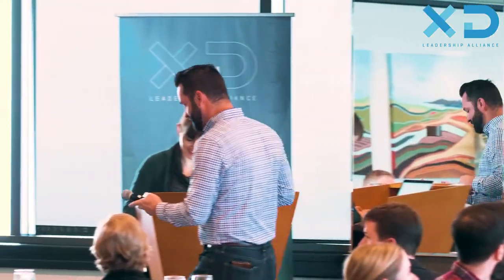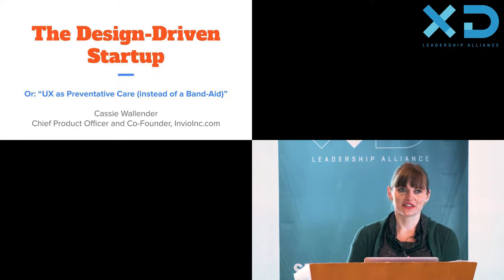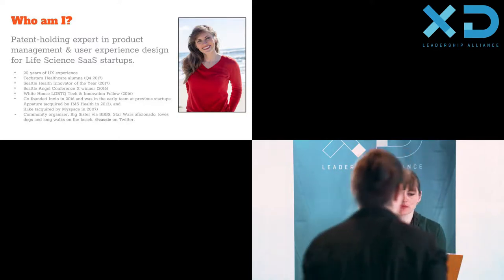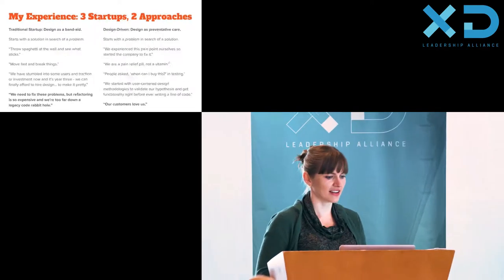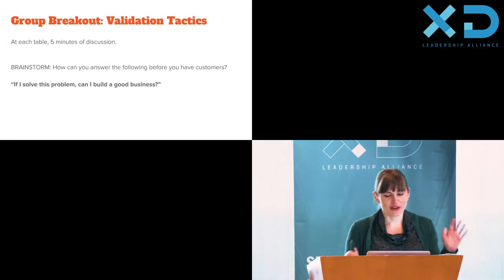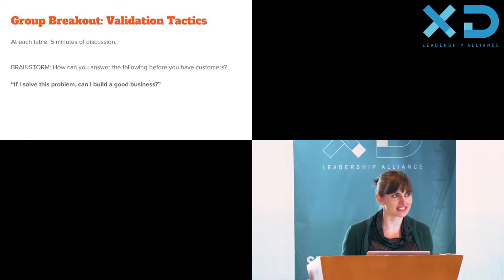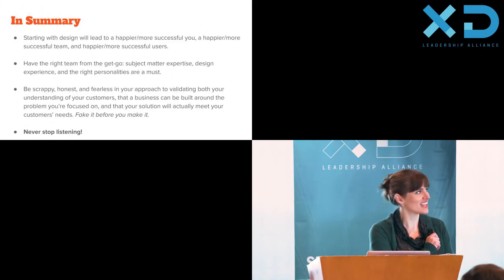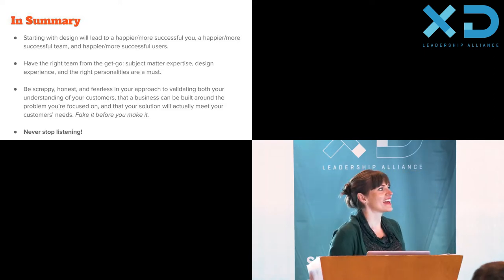The Design-Driven Startup: UX as Preventive Care instead of a Band-Aid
KEYNOTE SPEAKER:
Cassie Wallender, Chief Product Officer at Invio, Inc.

TOPIC:
In a world where design is often an afterthought, what does starting a startup with a user-centered design from day one look like? How do you make design a part of your company values? Together, we'll contrast the process of adding design in later versus starting out with a designer-founder at the helm, approaches that drive startup design ROI, tactics for achieving design emphasis with tight startup resources, and pitfalls to watch out for. In addition, we'll touch on ways to permeate company culture with design principles, whether your company was started with a design-focus or you find yourself adding it in years later.